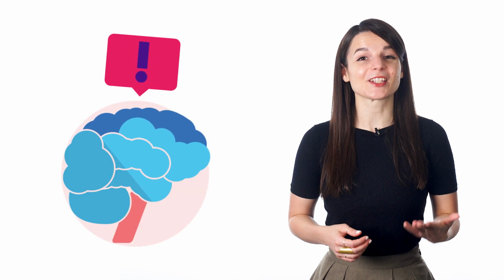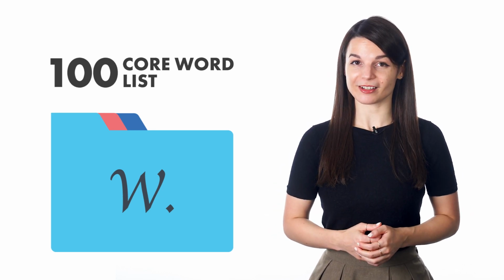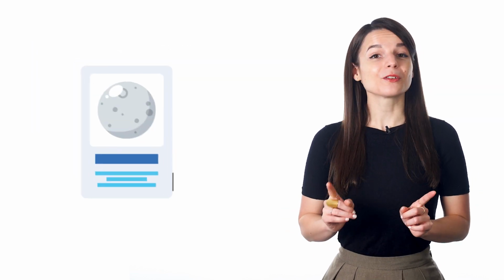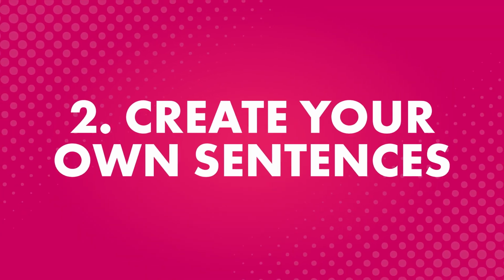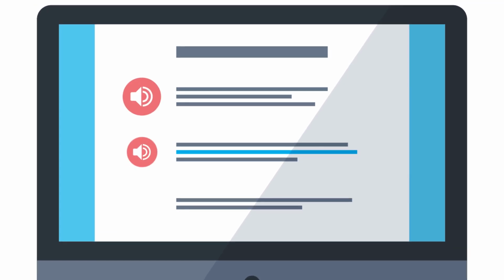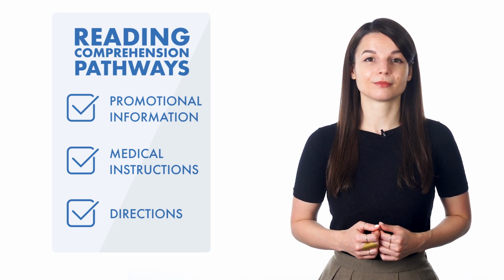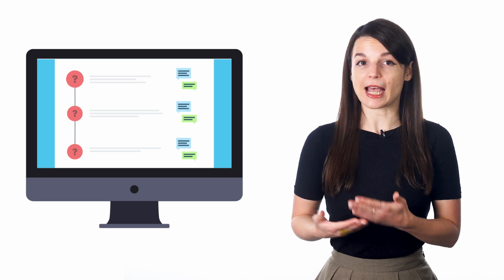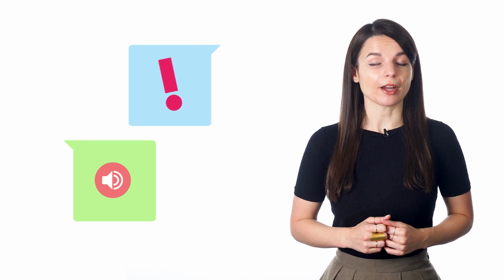5 Tips on How Remember Dutch Vocabulary Fast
← If you’re studying Dutch, chances are you’re looking to become fluent and conversational as fast as possible, right? Well then, look no further! Here is your fast track to fluency!
 ↓ More Details ↓

Step 3: Start speaking Dutch with the best online resources

In this video you will discover 5 Tips on How Remember Dutch Vocabulary Fast.

Yes, even beginners can quickly learn conversational Dutch well enough to carry on real conversations with native speakers. Of course, beginners won’t be able to carry a conversation the same way they could in their native language. But, thanks to these learning tips and advice you will soon be able to speak and interact with real native speakers!

DutchPod101 is the best place to get started with the Dutch language as you will get on your way to Dutch fluency fast. We provide you with everything you need to maser the language.